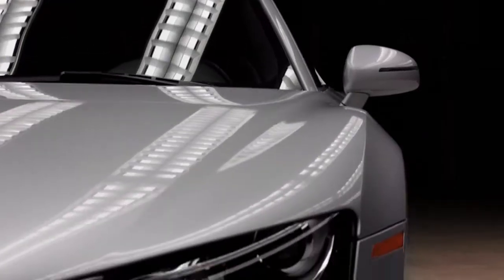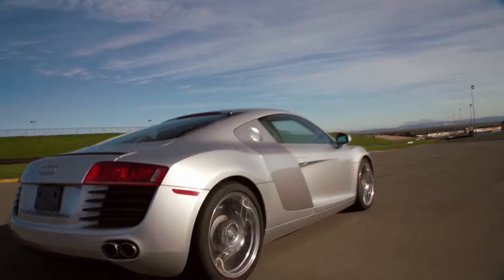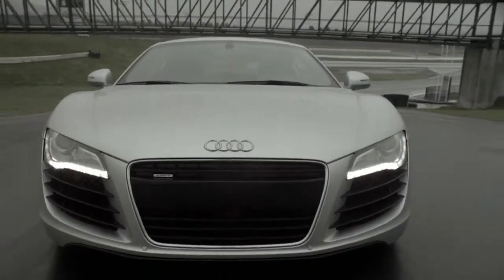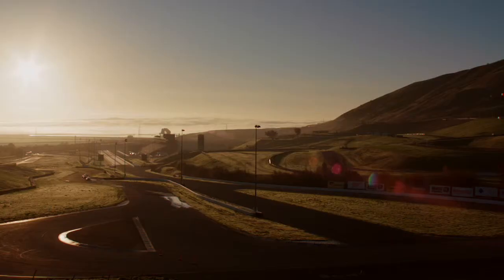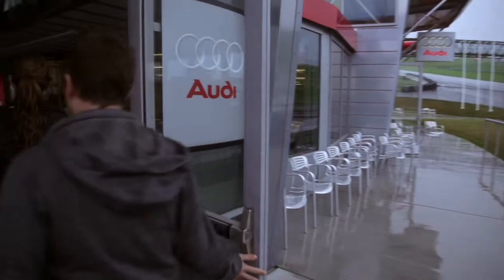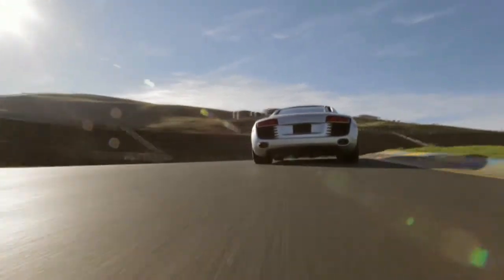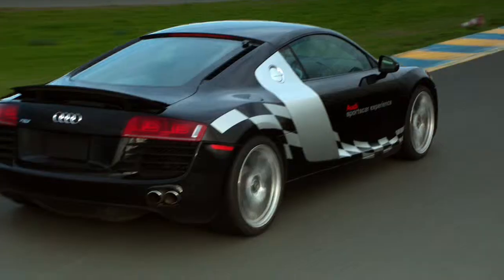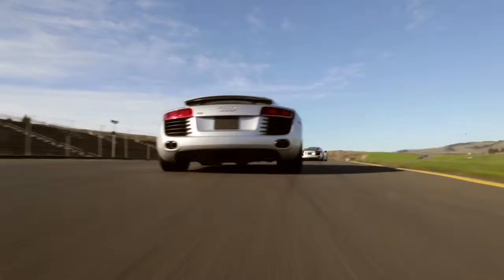Apple - Final Cut Pro X - demo video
Final Cut Pro X - demo video